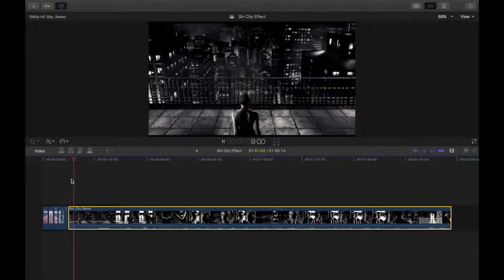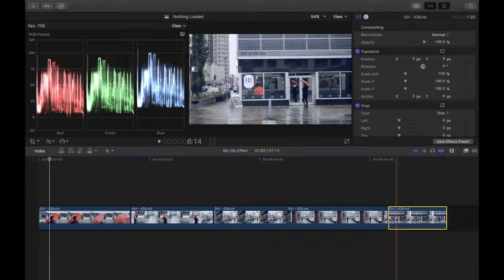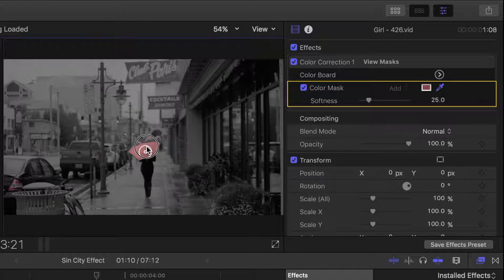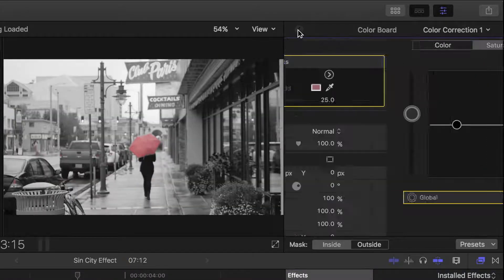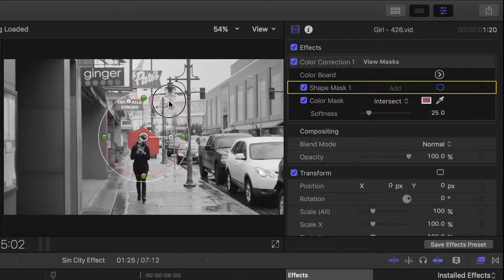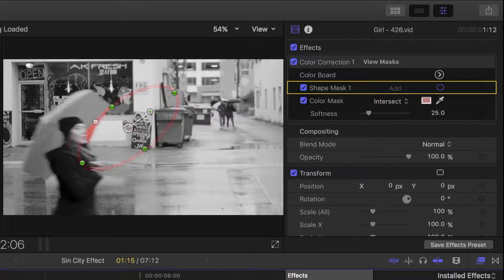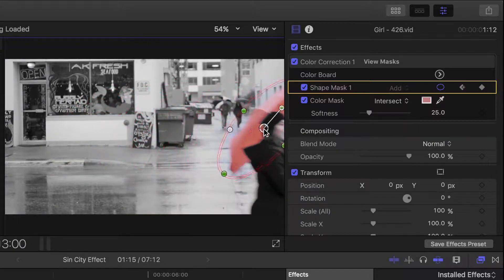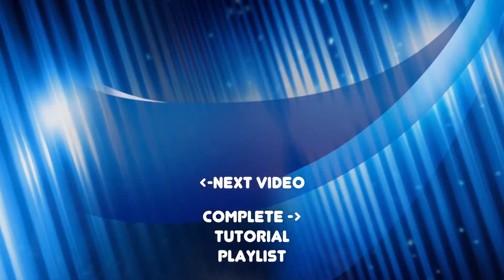Sin City Effect - FCPX 10.3 Tutorial 2017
Create Sin City or Pleasantville like effect using secondary color correction in Final Cut Pro 10.3, 2017 FCPX Tutorial. If you’ve ever seen Sin City, Pleasantville, Schindler's List etc., you would notice an effect used throughout the movie, where one object is isolated and in color, and the rest of the scene is black and white. This is what I refer to as the Sin City Effect. Lets take a look and see if we can create a similar effect in Final Cut Pro, using secondary color correction.